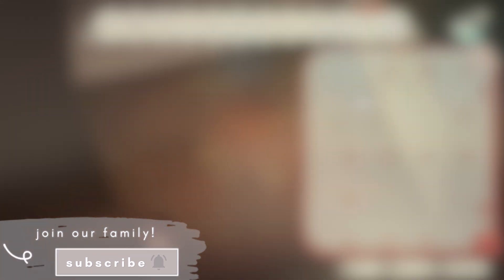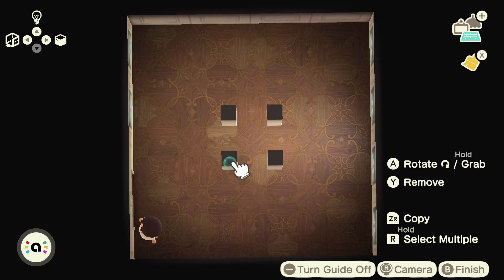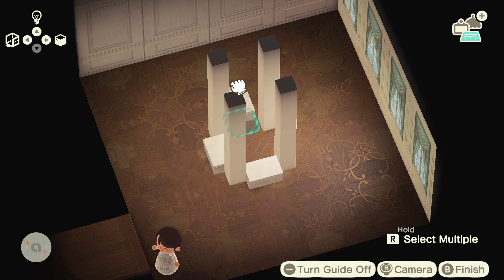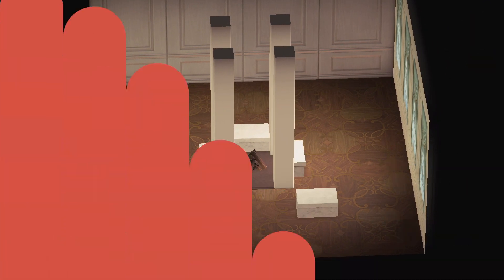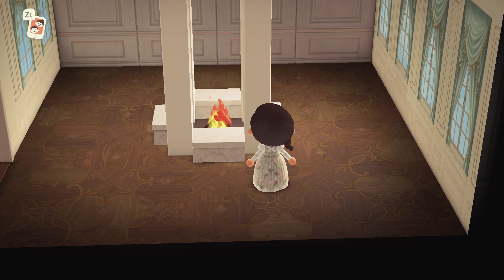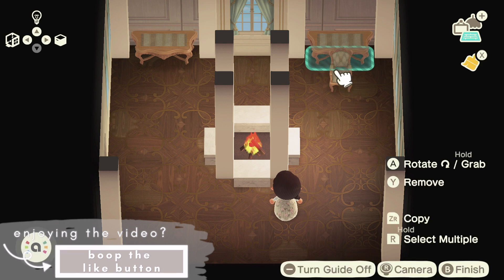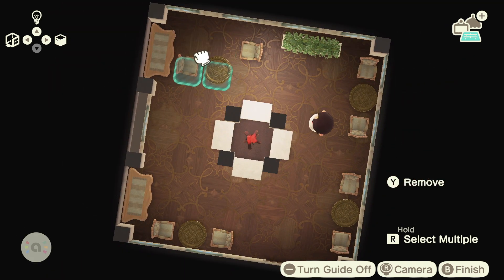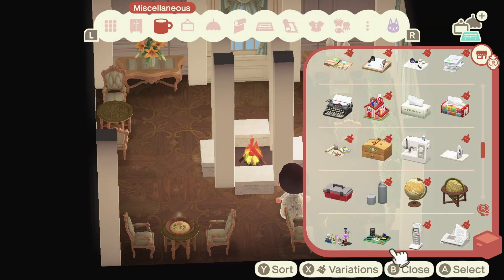NEW Fireplace Trick in Animal Crossing New Horizons and Restaurant Speed Build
In today's video, I am sharing a NEW fireplace trick that I discovered on Harv's Island! It is a makeshift fireplace that is fully customizable with different pillars and counters! There is a restaurant speed build that follows the tutorial. I hope you all find this inspirational and helpful. Thank you for being here and watching today's video, I appreciate you all so much!

Dress by @petit._._.bijou